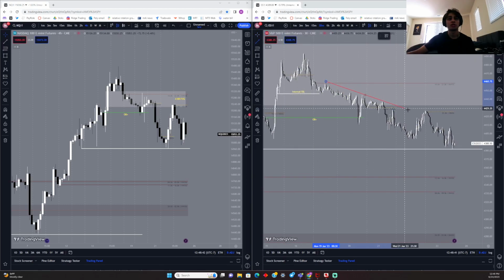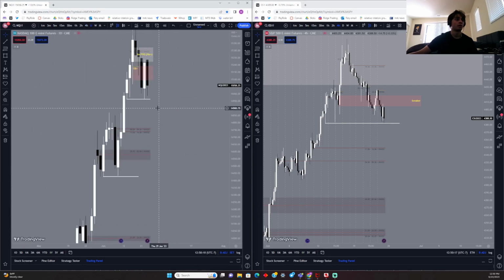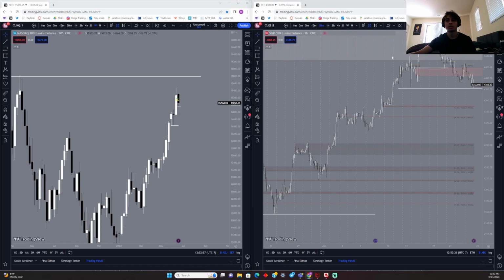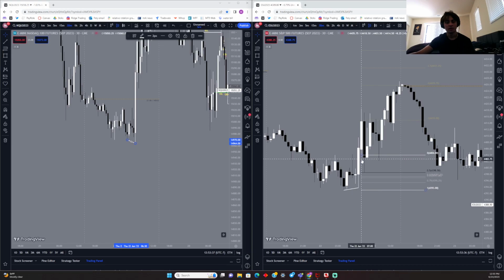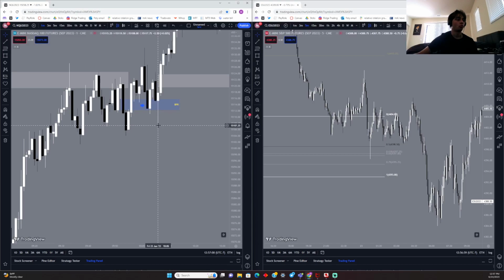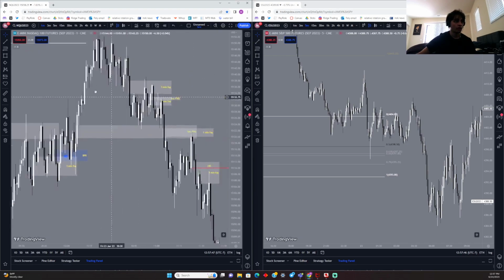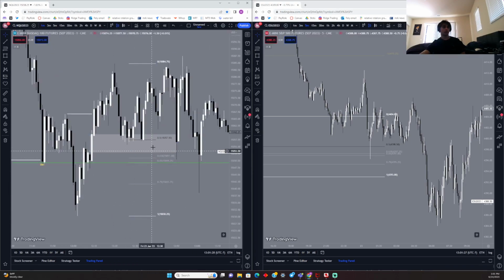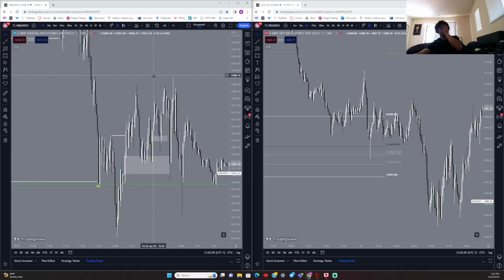Weekly analysis for 6/19/23-6/23/23